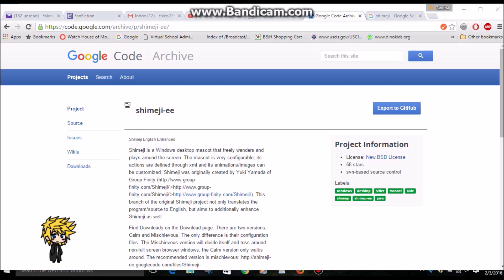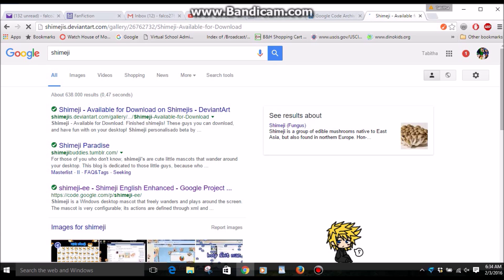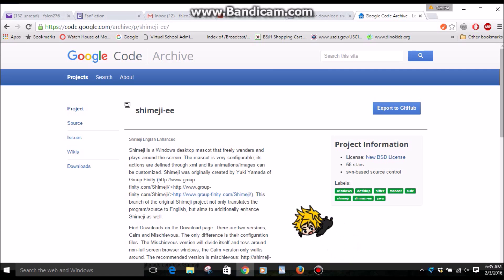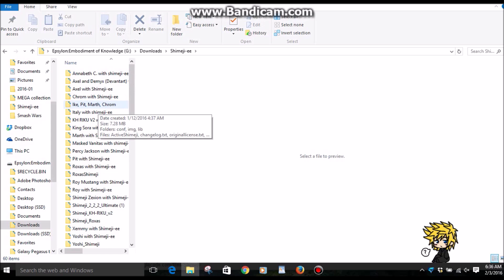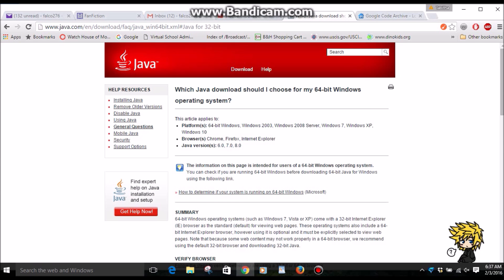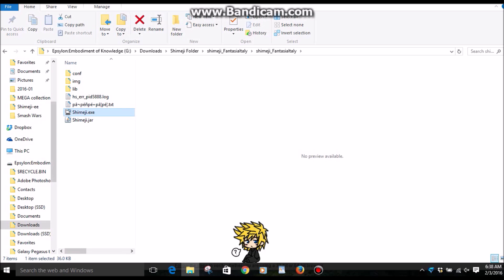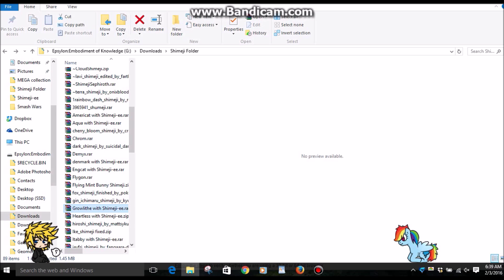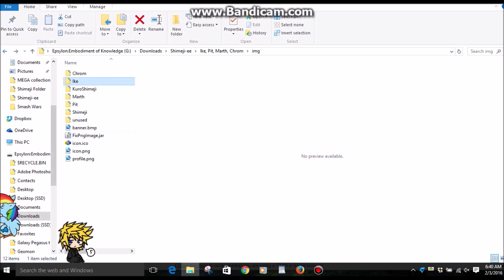Shimeji ee HELP! *SLIGHTLY SOLVED*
I have a issue regarding Shimeji, a program where cute little characters from your faviourite TV shows, animes, Video games, and book series walk, crawl, jump, and cling to your minimized window.

My problem is I can't seem to launch any of my shimejis (Devantart and Shimeji-ee) due to two things:
) Could Not create JAVA virtual
machine.
2) Could not load configuration
files.

Thanks. :)